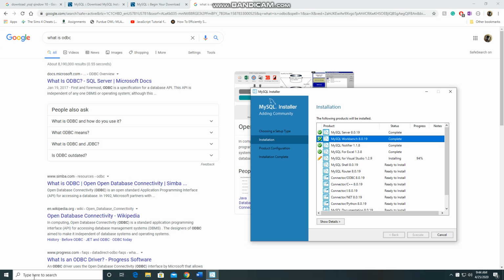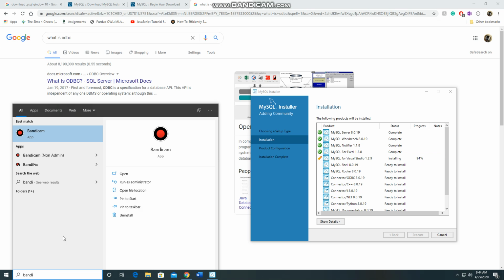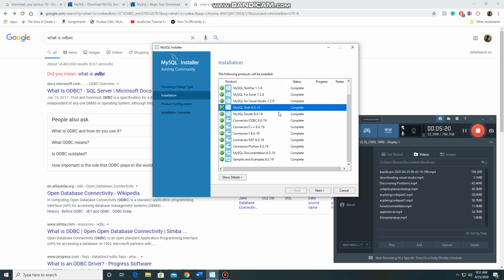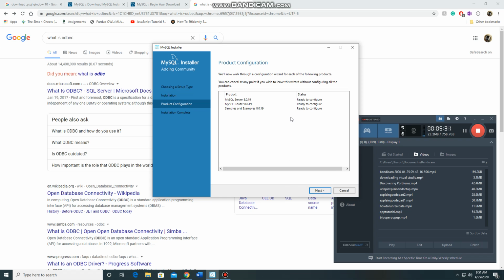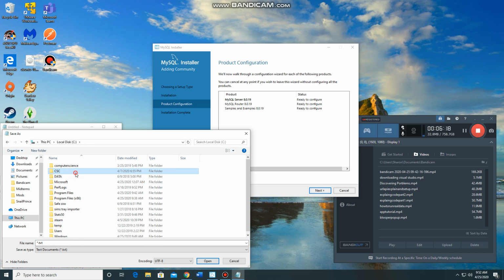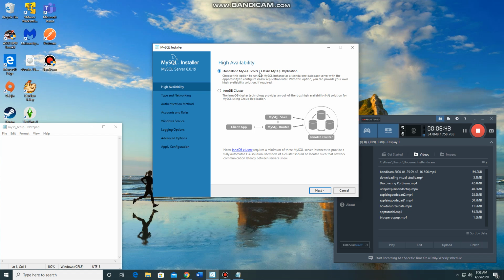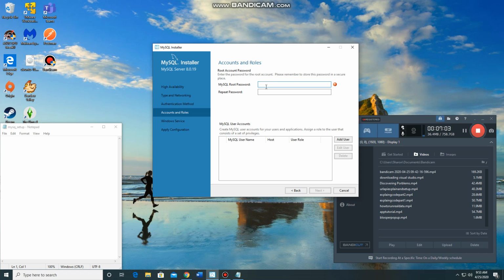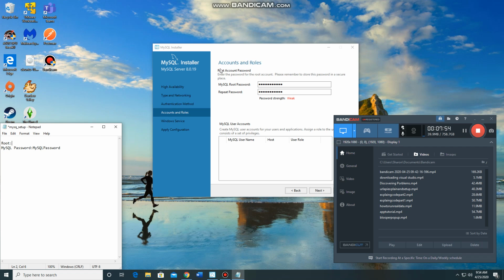Part2 of mysql download & setup: Downloading mysql